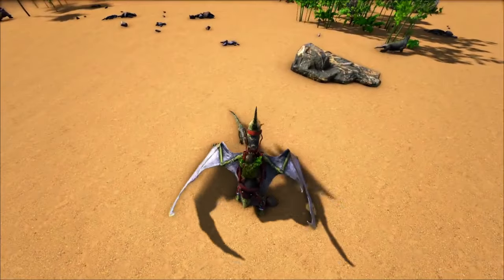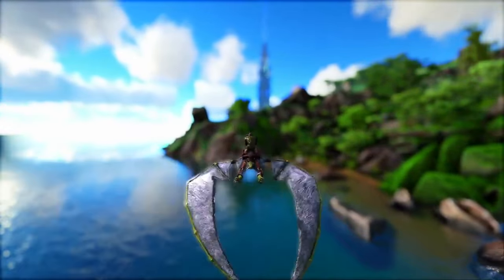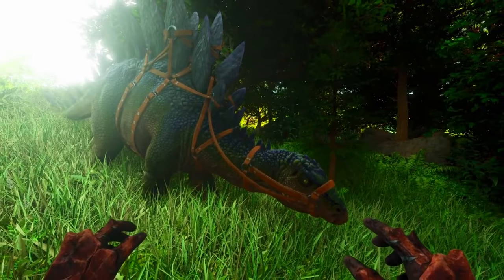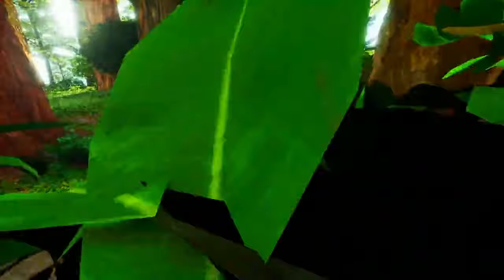Are These 10 Ark Tames Common?